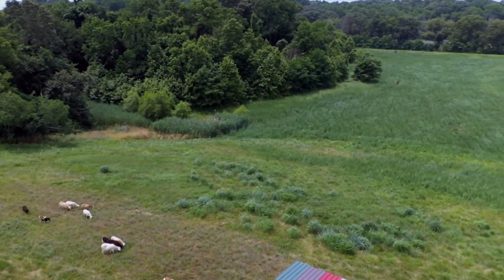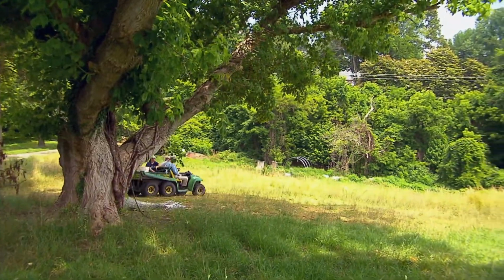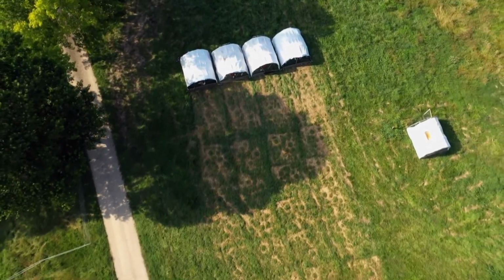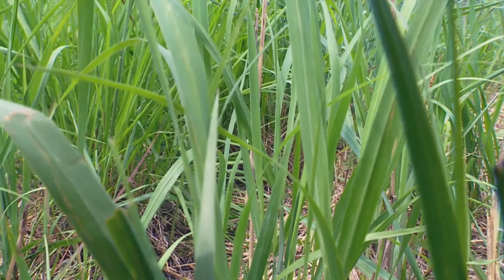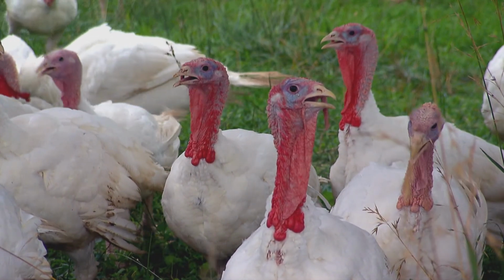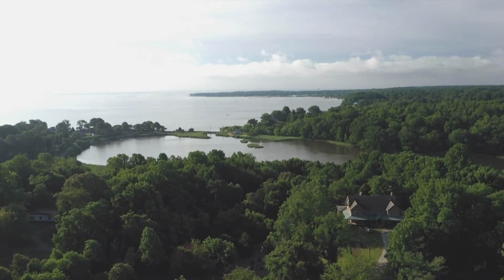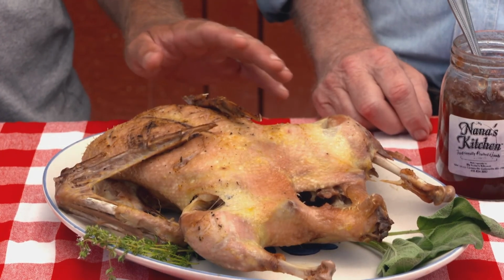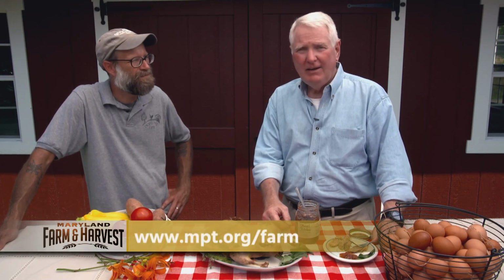The Benefits of Raising Free-Range Poultry | MD F&H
Al Spoler visits Tracy’s Landing to learn how rotational grazing techniques are used on a free range farm. This process “allows for the animals to get the best out of the land before they impact it negatively”, as Dave Haberkorn of Morris Hill Farm explains. Vicki Haberkorn later expresses that the methods enacted by farmers often lead to the positive feedback from customers.  Then Al tries a recipe for roast duck!

Episode 906